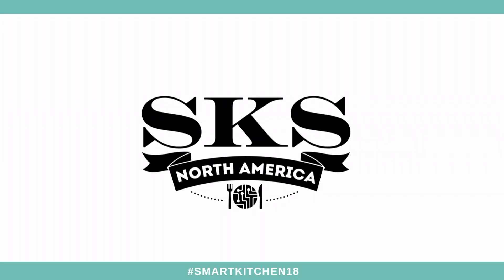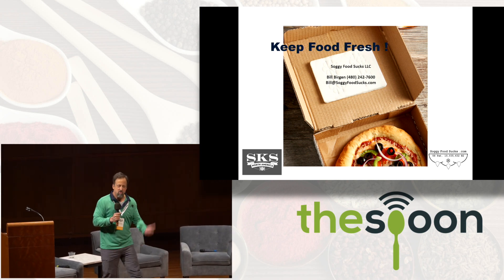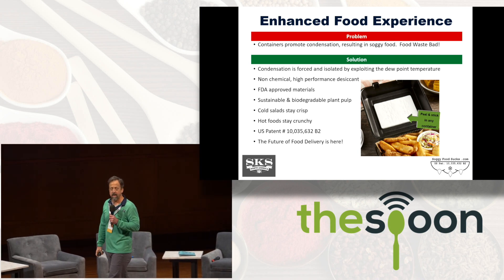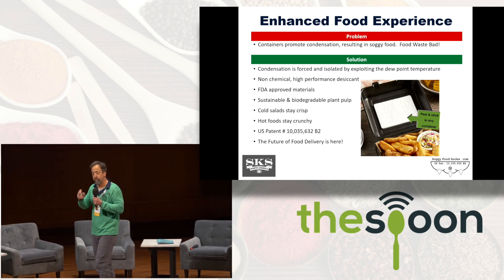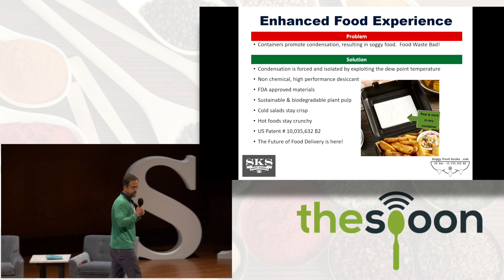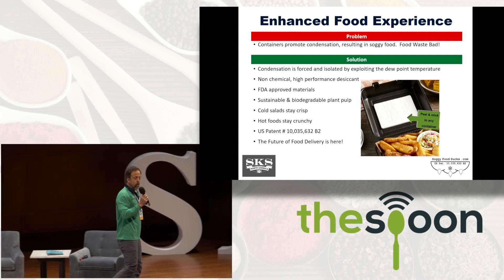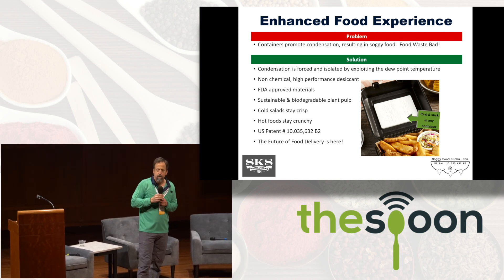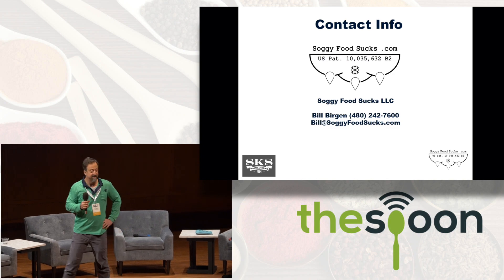SKS 2018 Startup Showcase: Soggy Food Sucks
Soggy Food Sucks pitch at the 2018 Smart Kitchen Summit Startup Showcase.